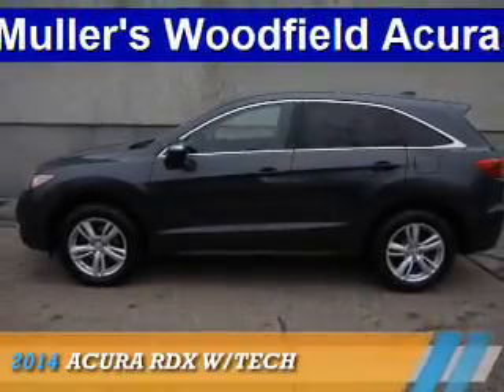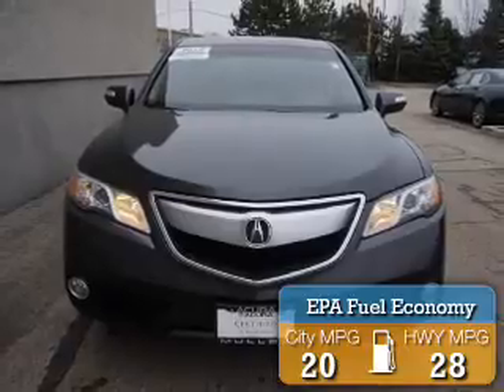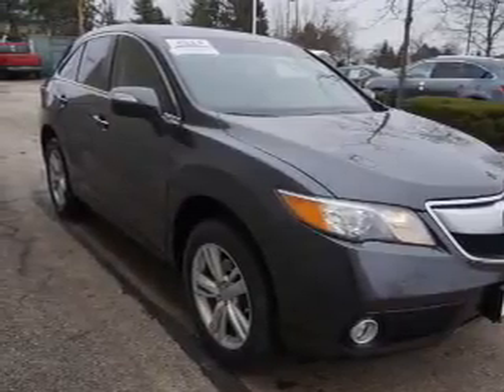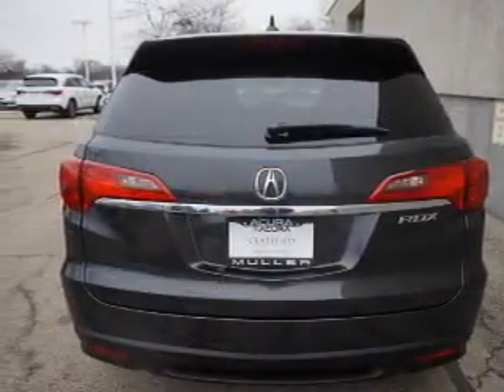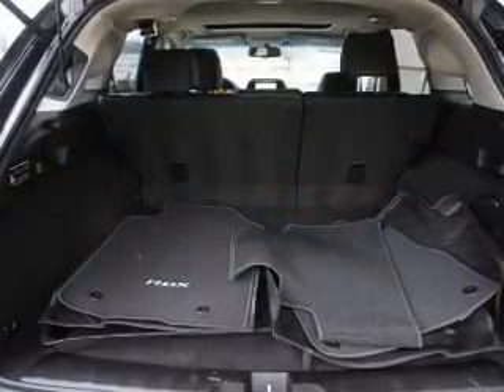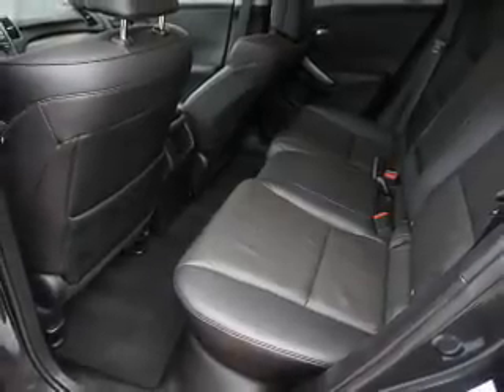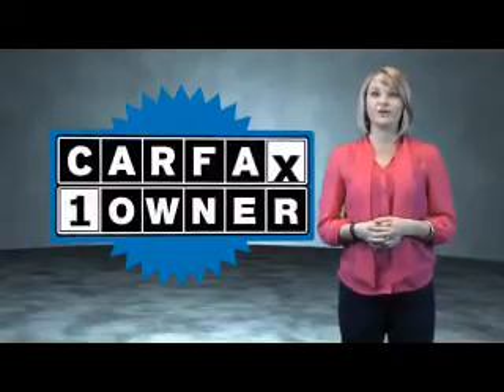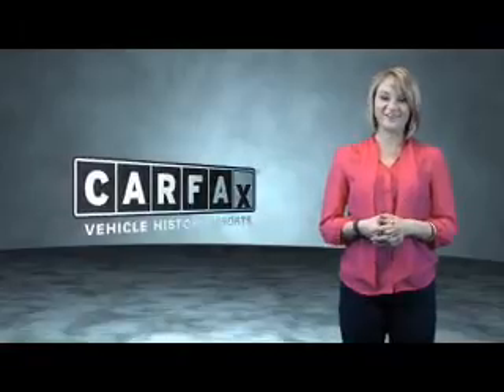2014 Acura RDX P14300A - Hoffman Estates IL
Year: 2014
Make: Acura
Model: RDX
Trim: w/Tech
Engine: 3.5 liter 6 Cylindercylinder FWD
Transmission: 6-Speed Automatic
Color: Dk. Gray
Mileage: 40097
Address:
1099 W. Higgins Road
Hoffman Estates, IL 60195
VIN:5J8TB3H57EL012890